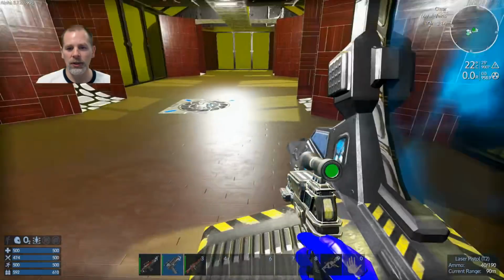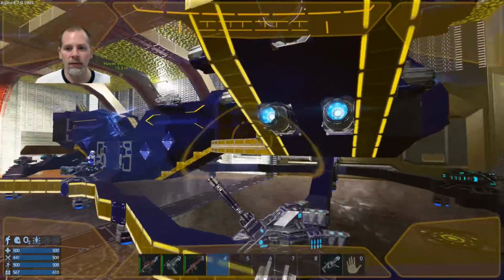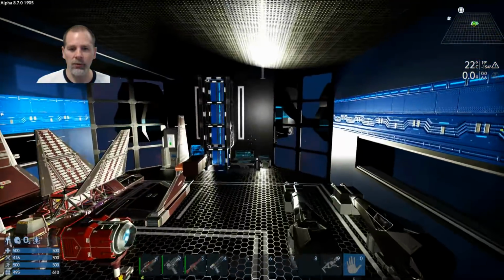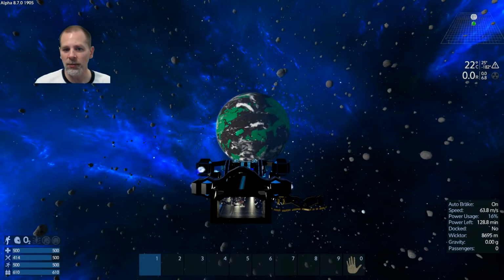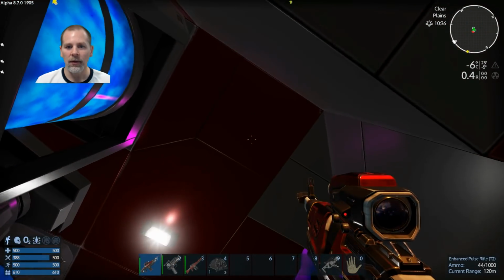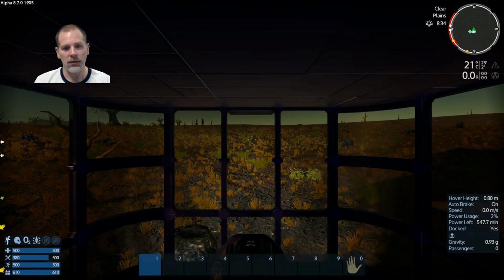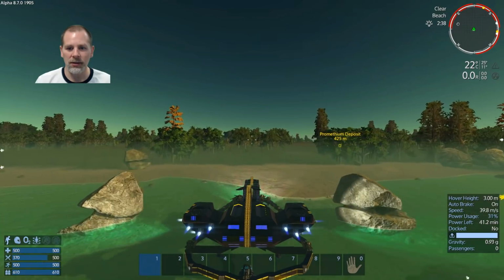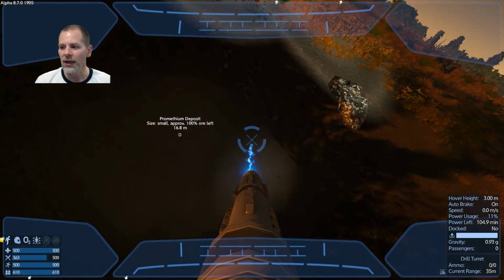Swamp Planet Mining - Lift Plays Empyrion - Season 11 - Ep 77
In this episode we (eventually) go to the swamp planet to mine up some promethium.

bitcoin:1D2sXtawzbWhd1mYtEbka5noaBHbASoxCd
Dash: XgJ5WYEKMaKbXYF8ZBwqK6xxWjnRfn5DWE

- Discord server

Thanks to my supporters: MuffinMan, ScottG, Nick Edwards, Purple Rage, smg77, Korathal Jones,  Gerard Stafleu, Dulux, DawnFox, Hades666, RedSatiin, DataLoreQ, Boudinot1776, TheSlacker64, (FU)FunUnlimited, Sharon, Anonymous, Lohke, AlexDurrani, Fazer Jorda, Anonymous, Serptonius, Tallyrand, Phoenix, Filibel, Jill Flyt, Nick Manke, Pantoge, Beerbag, Georg Klang, Mark Plummer, Sagareth, Adam Saunders, Anders Hellbom, Edward Dolezal, Kurt Reed, Trevor Dare, Unity Gamer, ArcticLyn, Pink Flier, Judge-Mental, Modus Moron, TealOldMan, Bill.Tims, Ariak76.

Rules I'm following in this series:
-No drone-drilling
-No blueprint factory
-No tech tree
-No mining surface ores
-No "respawn nearby"
-SI off so I can build a floating base
-Only access control panels from consoles (if I remember)

My seed is: 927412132 you can generate this seed with my text-to-numeric seed generator using "liftpizzas" as the key.

(Tech tree removed, faster crafting, faster drills, many other tweaks.)

Custom egroups to change spiders and alienbugs to woodwalkers and plant monsters

 (create new game, exit, put this in "templates" folder of your save, and delete the Kael folder in playfields.)